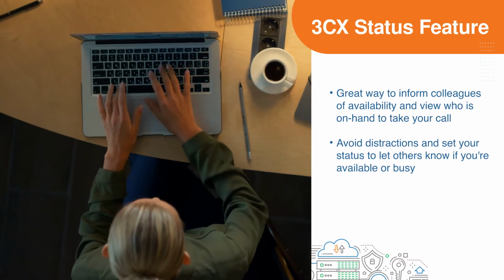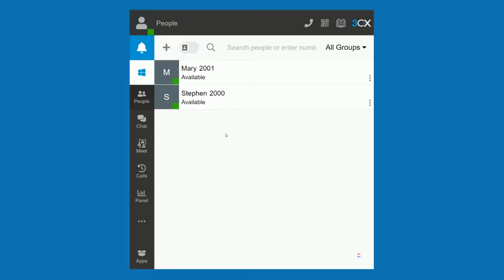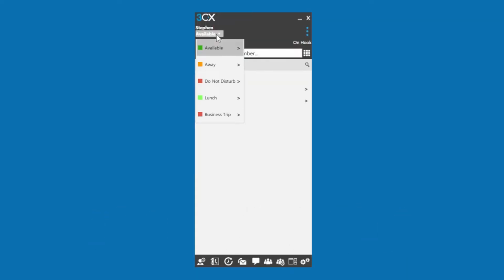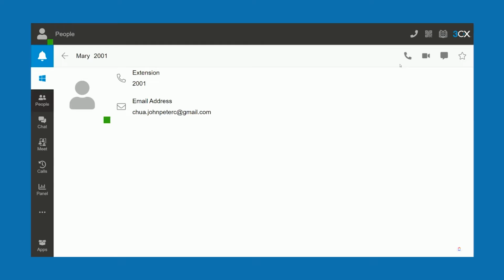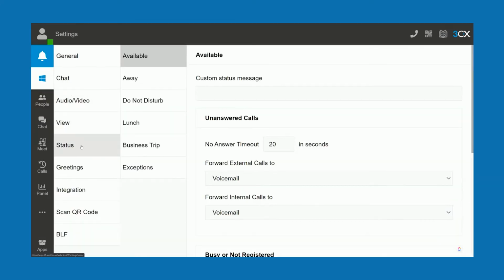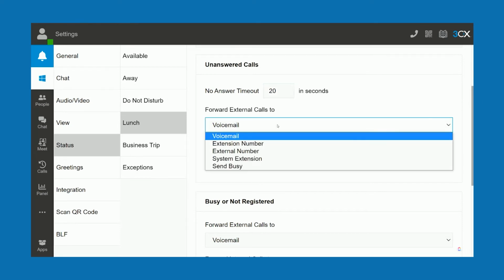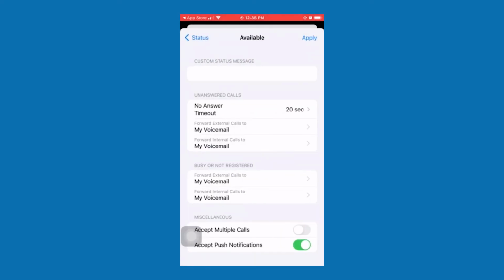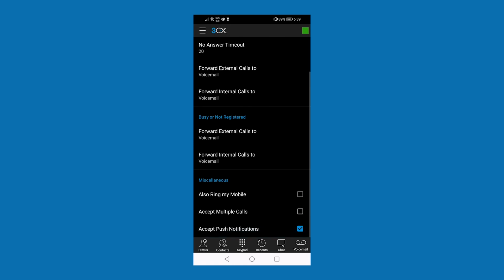The 3CX Status Guide: Syncing Your Availability Across All Devices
Do you dislike being interrupted when you are in the middle of an important task? The easiest solution is learning how to use your 3CX Status. In this video, Jennifer Gutierrez from Intelligent Technical Solutions (ITS) shows you how to manage your availability on every 3CX device, from your computer to your smartphone.

We cover the five main status options: Available, Away, Do Not Disturb, Lunch, and Business Trip. You will see how to change them with your own messages and specific rules for where your calls should go. You can also learn how to set a status for a short time, rename your options, and control phone alerts so your coworkers know exactly when you are ready to talk.